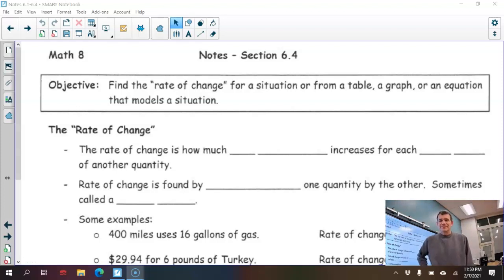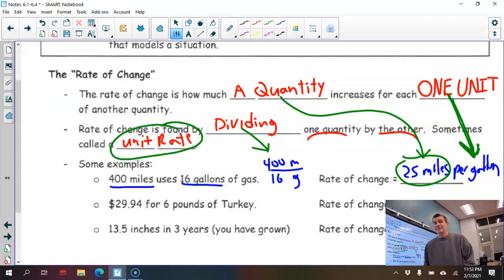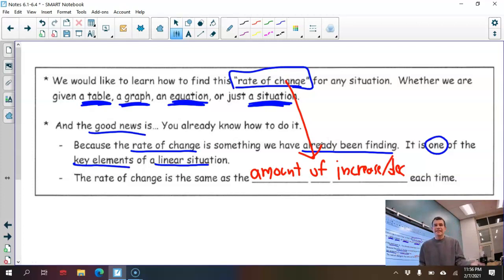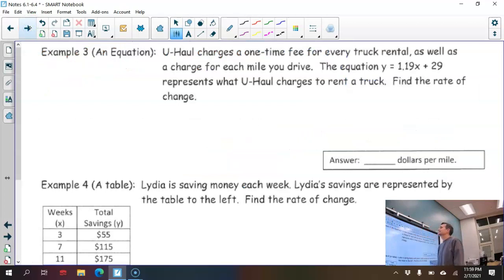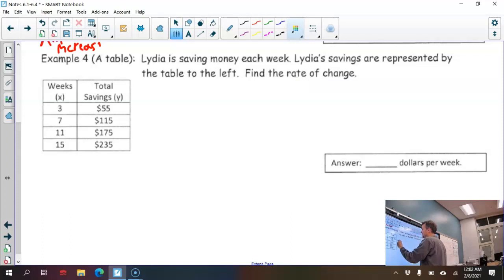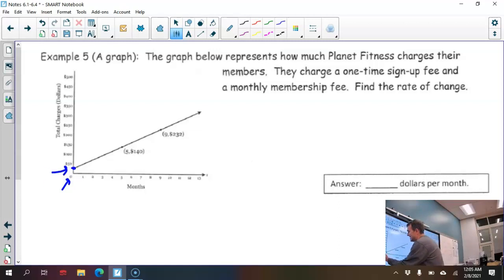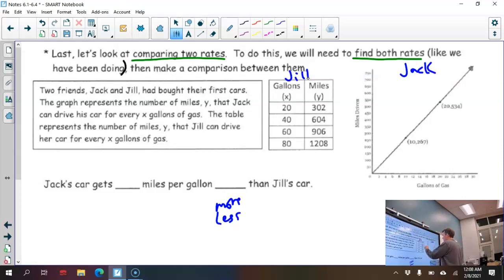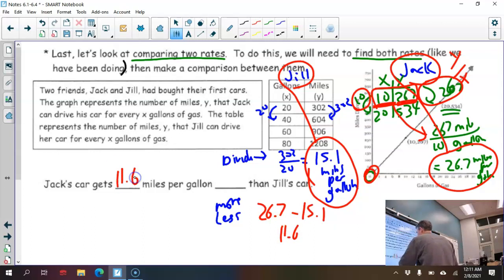Math 8 - Notes - Section 6.4